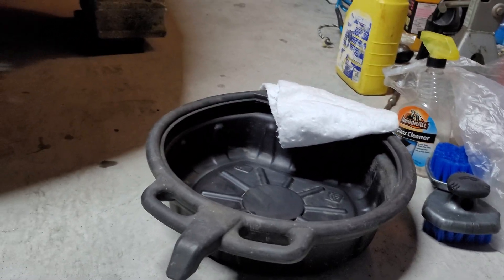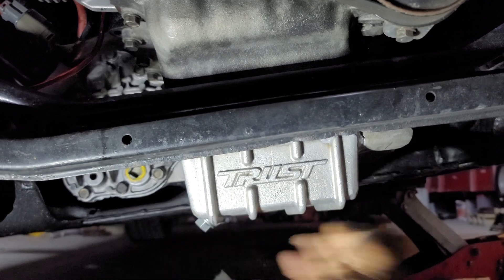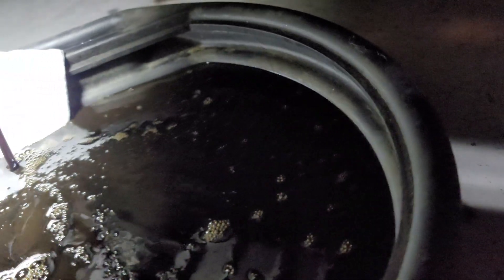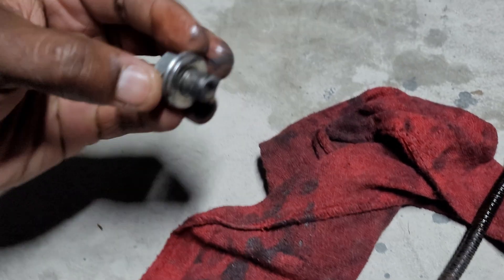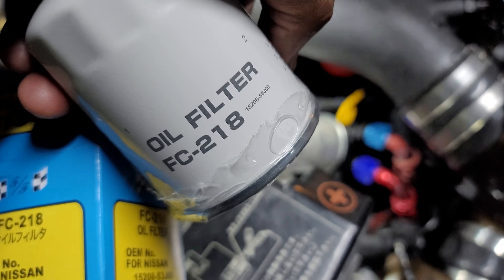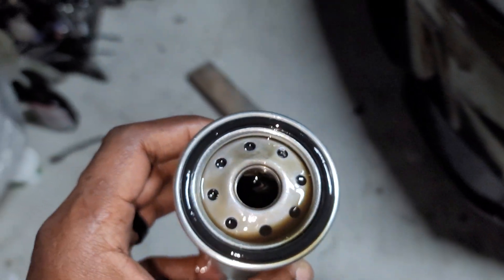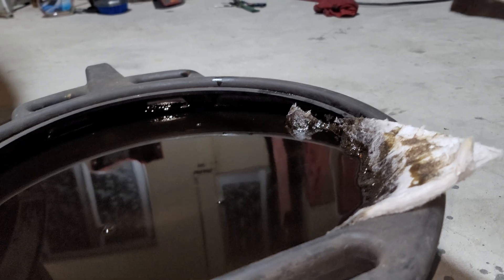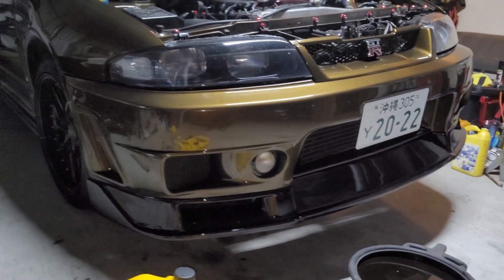First metallic oil change😳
Changing the oil after I have driven about 700 kilos... the typical results for a newly built engine. Check out HP Academy's engine break-in webinar and also thank you Nori at N Factory for the info! Surround yourself with knowledge 🧠🤯